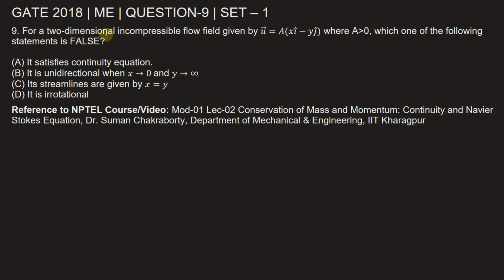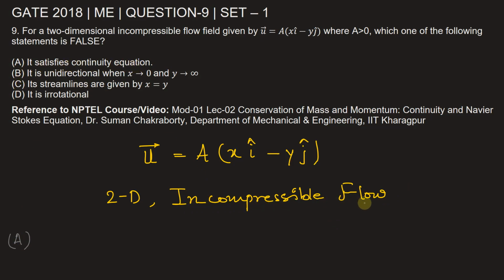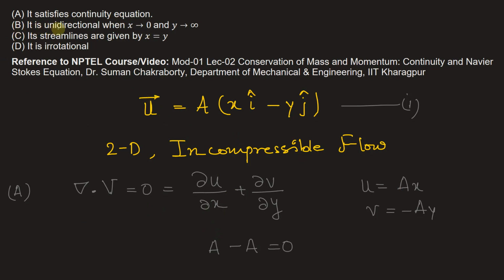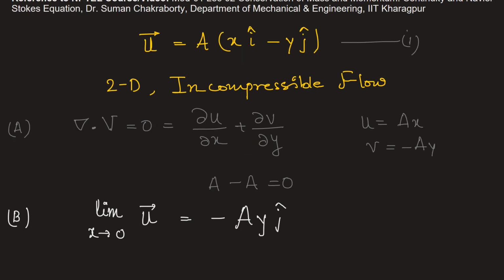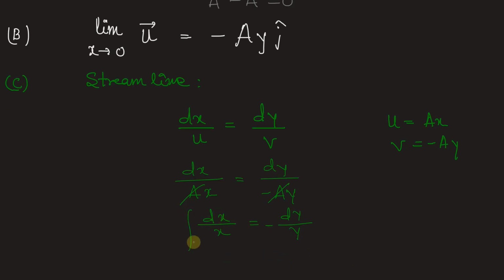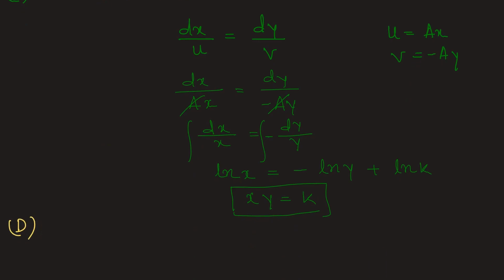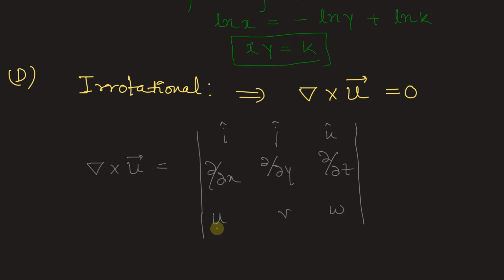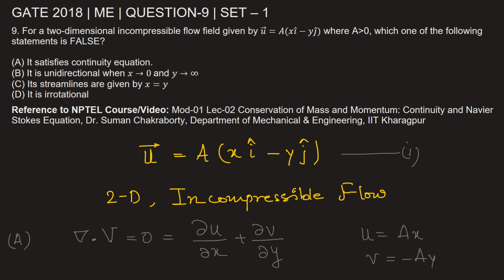Q9 ME 2018 S1